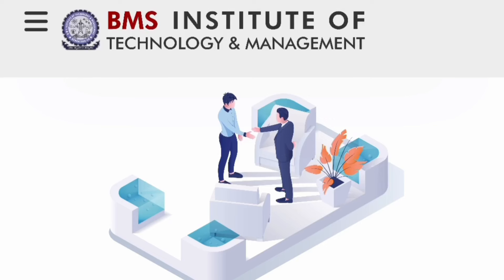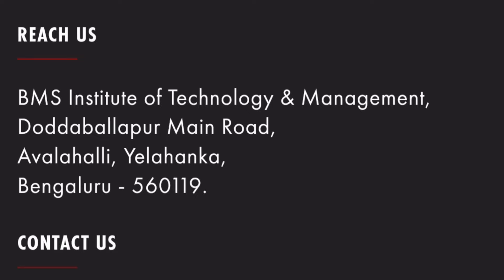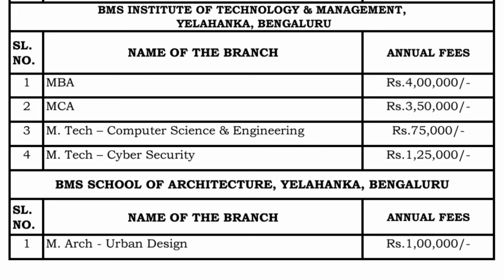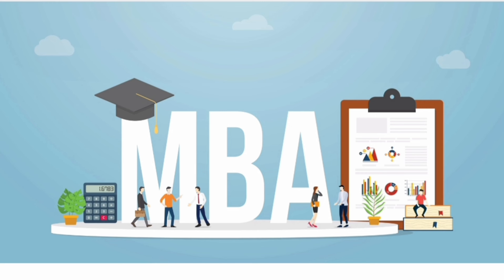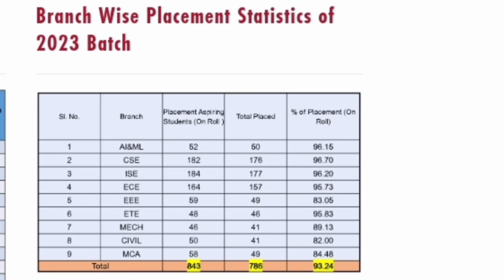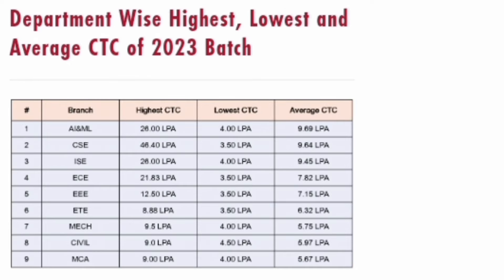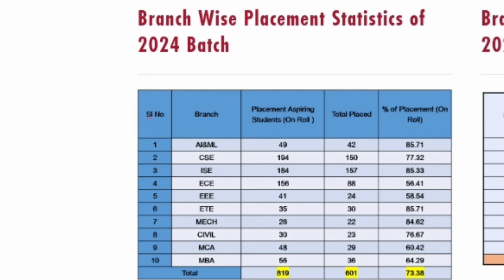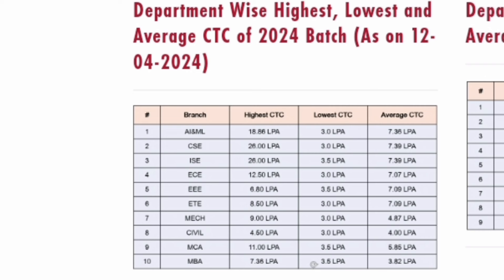Is BMSIT the Best College in Bangalore? BMS institute of Technology Bangalore Review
BMSIT the Best College in Bangalore?
bmsit vs nmit
bmsce vs bmsit
bmsit bangalore
 bmsit vs mvit
bmsit review
bmsit placements
bmsit college review
bmsit fees
 bmsit college yelahanka bangalore
bmsit college review
nmit vs bmsit
bmsit hostel
 bmsit bangalore reviews
bmsit campus, bmsit reviews, bmsit college, bmsit fee
bmsit fest
 bnmit vs bmsit
bmsit campus tour
 bmsit college tour
bnmit vs rnsit
bmsit bangalore campus tour
bmsit and bmsce
bms institute of technology bangalore
bms college of engineering bangalore
bms institute of technology
bms institute of technology and management
bmsit college yelahanka bangalore,bangalore institute of technology
bms institute of technology bangalore fest
bms institute of technology bangalore campus
bangalore institute of technology reviews
bangalore institute of technology bangalore